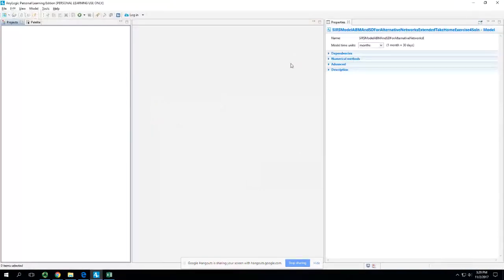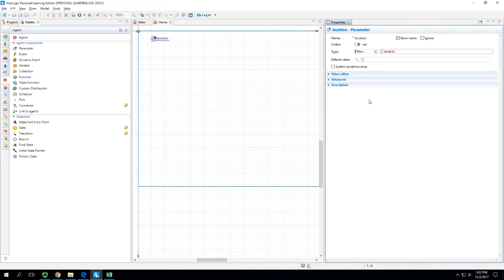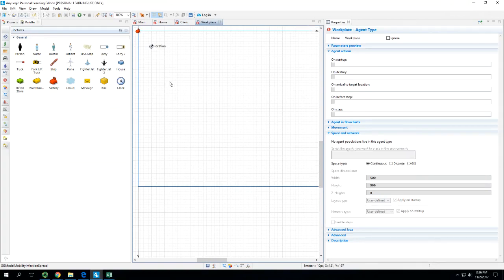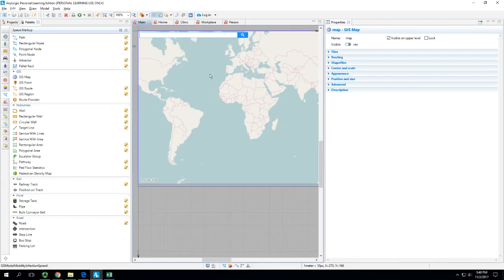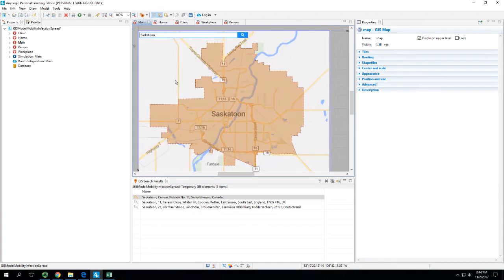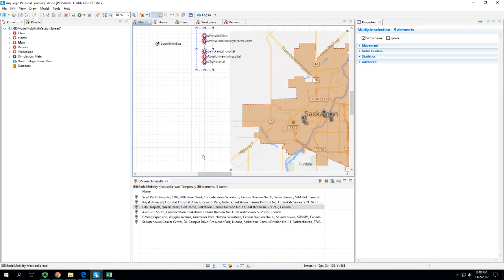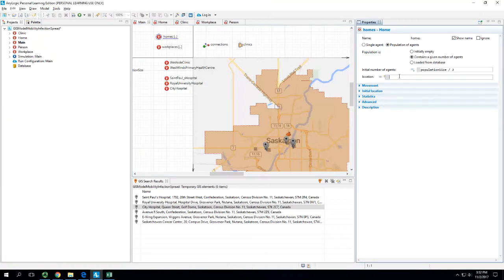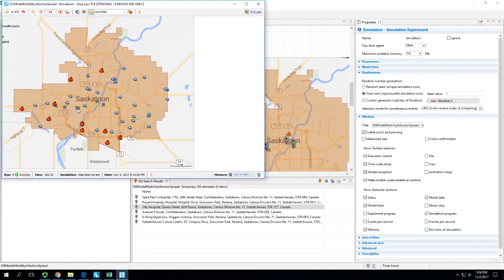GIS Clinic and Mobility and Infection Model Part 1